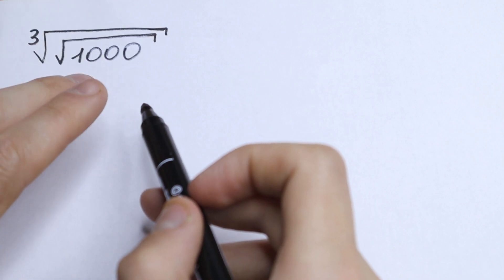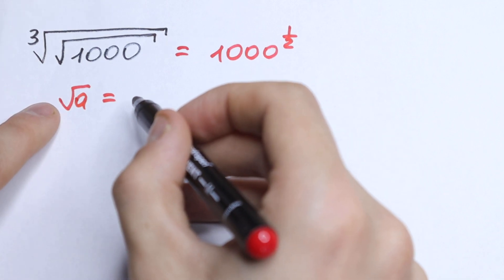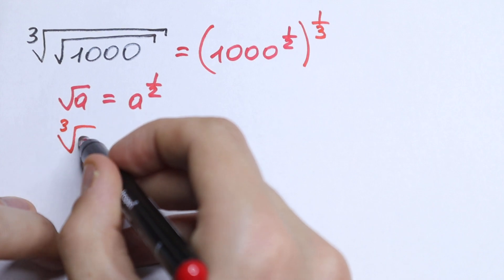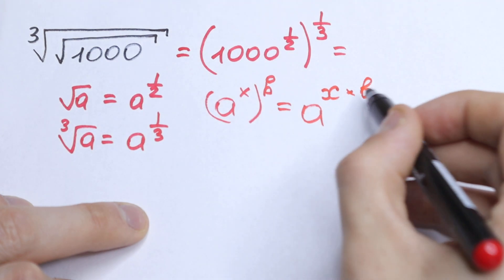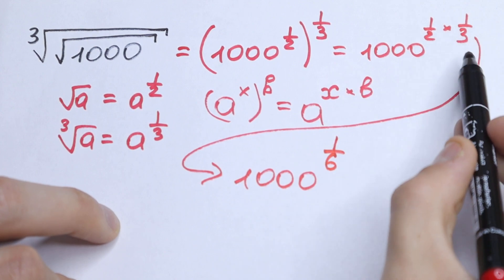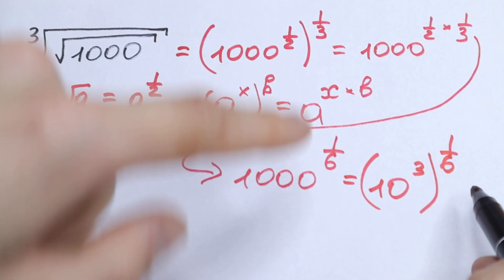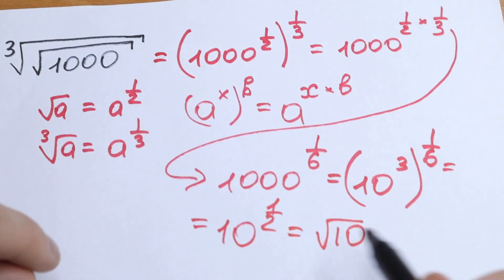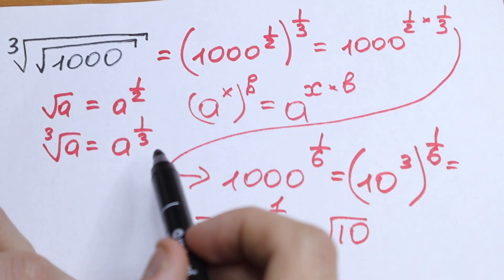Math Olympiad Problem | Question with Radicals